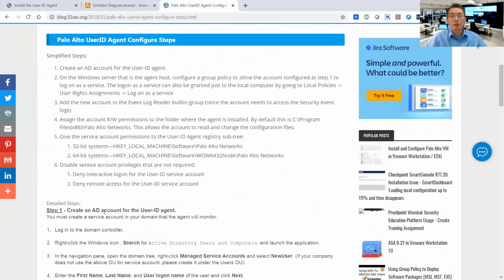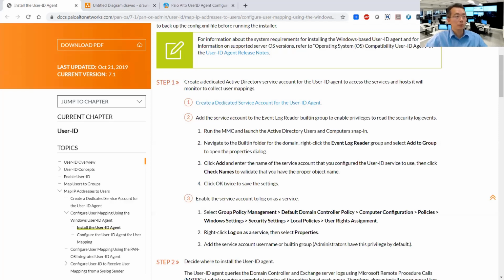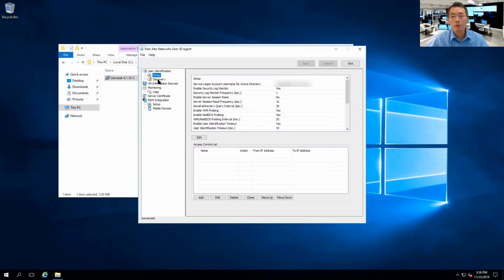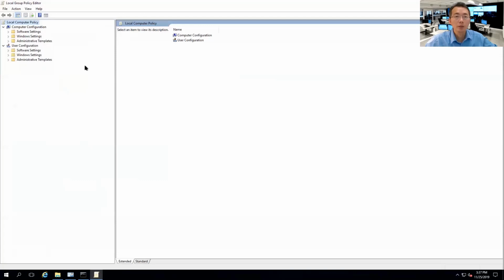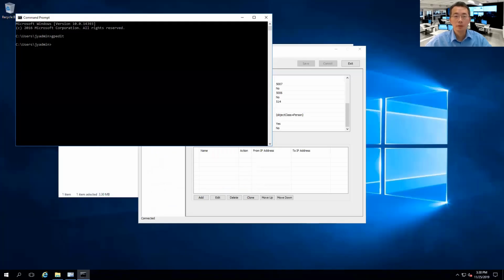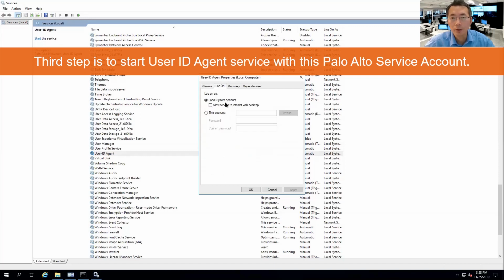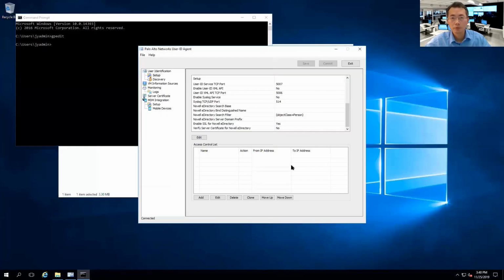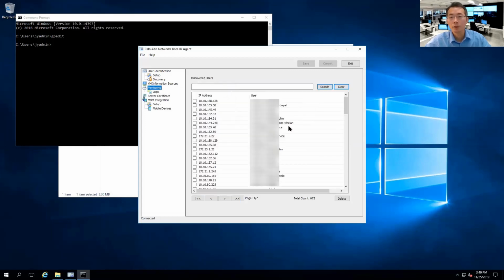Palo Alto User ID Agent Installation and Configuration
The Palo Alto User-ID agent monitors the domain controller servers for login events and performs the IP address to username mapping. This video is to show how to do an installation and basic configuration for connection to Domain Controller Servers.

This video is assuming the service account has been created.